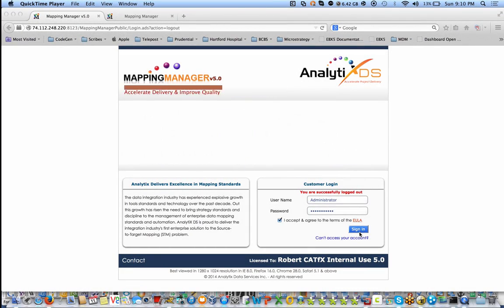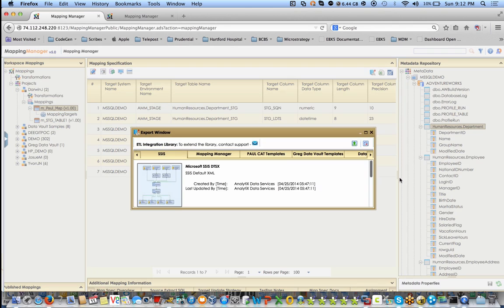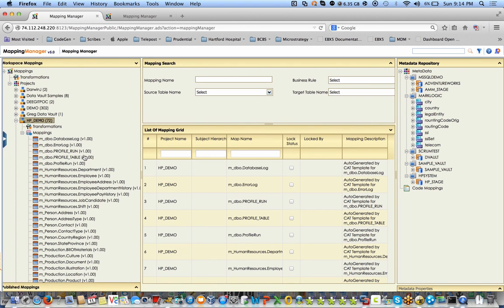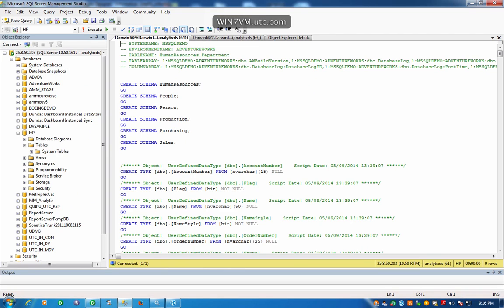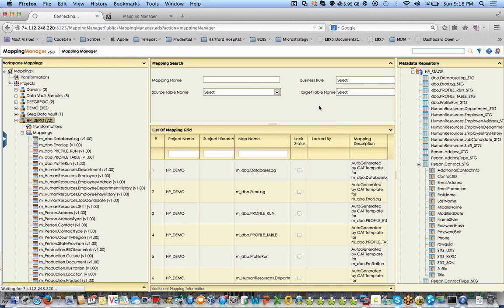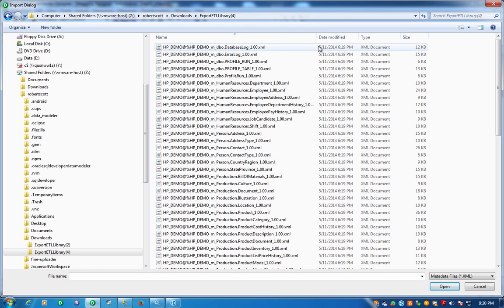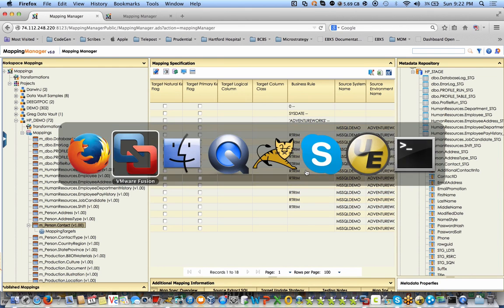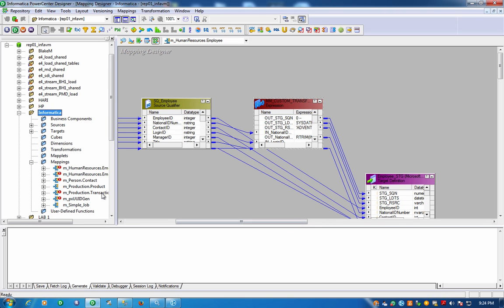Using CATfx to auto generate staging, AMM mappings and Informatica mappings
We call this CAT the Phat CAT!!!.  This Code Automation Template(CAT) will allow you to create a SQL Server staging database, Analytix Mapping Manager (AMM) Mappings, AMM System Environment tables all with one CAT script.  Once this CAT has been run and the artifacts generated, you are then able to auto generate the Informatica mappings utilizing one of our out of the box Informatica CAT templates.